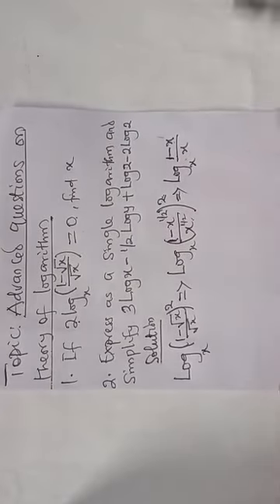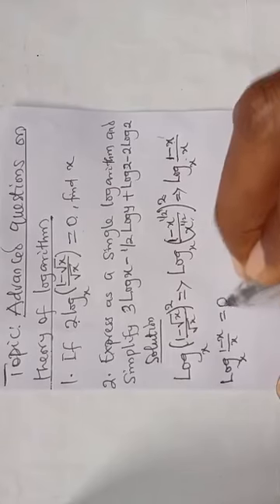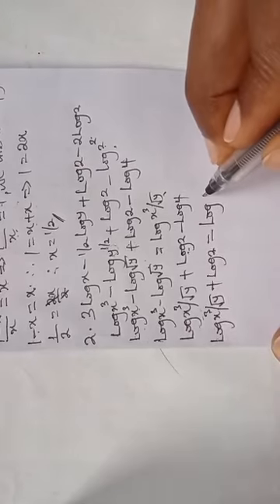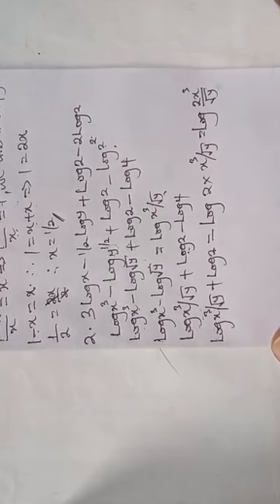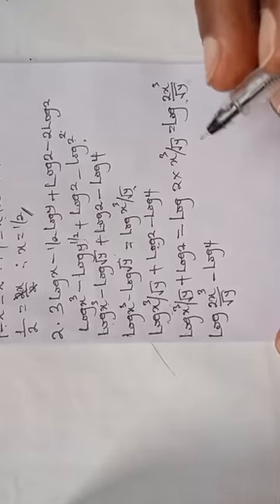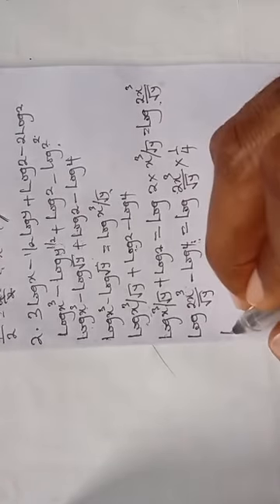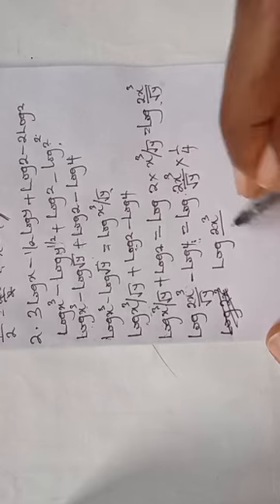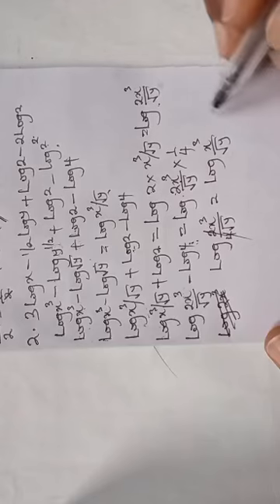Advernced Questions on Theory of Logarithm